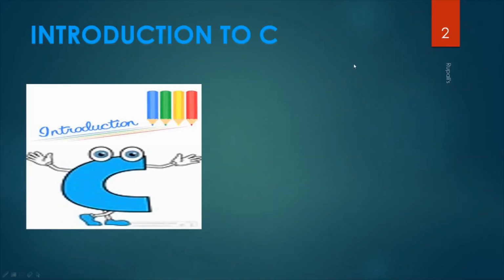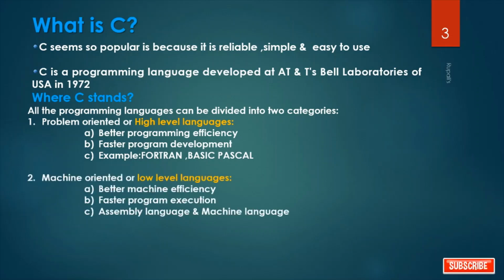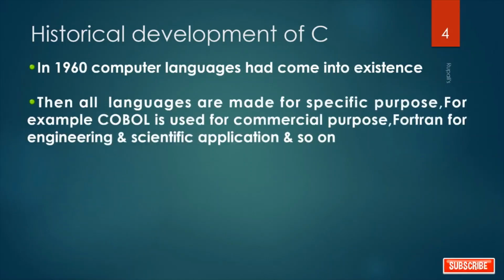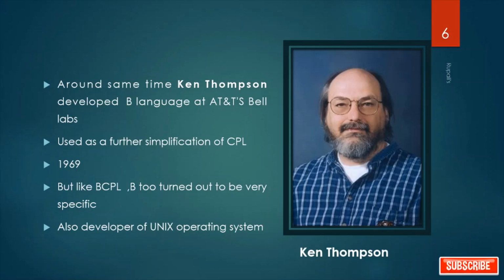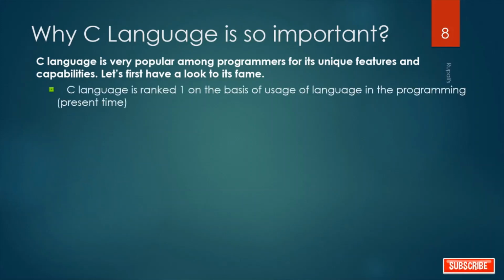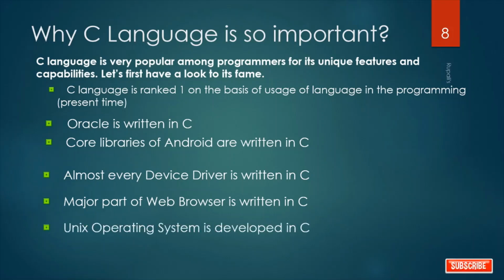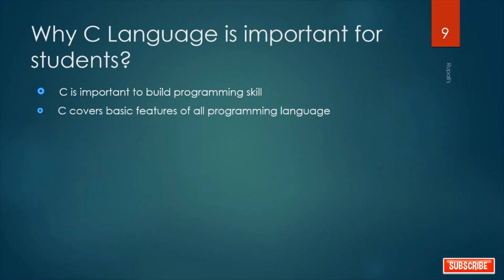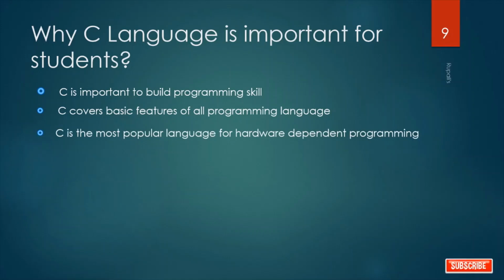💖START C LANGUAGE EASILY(INTRODUCTION)💖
INTRODUCTION,History of C language,Where C stands,Why C is so important?